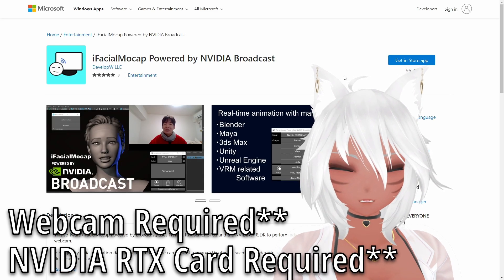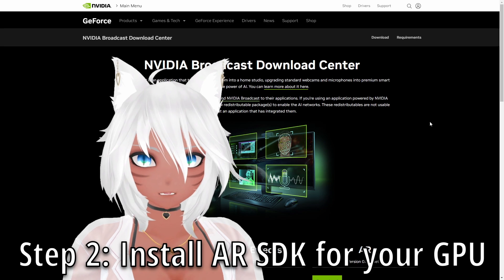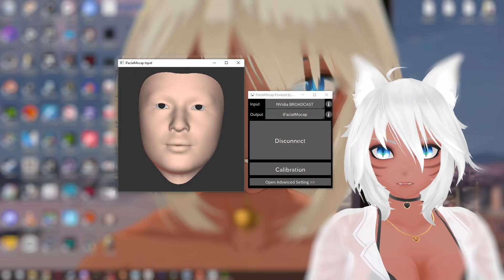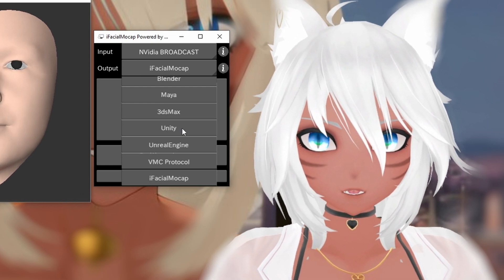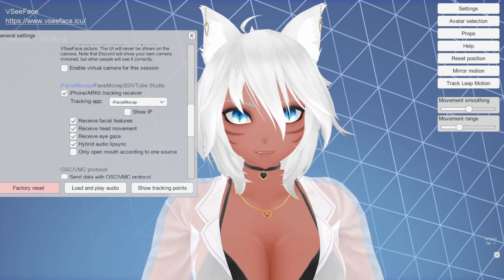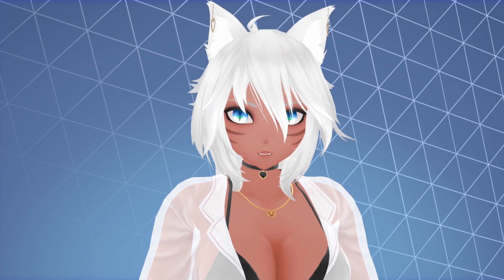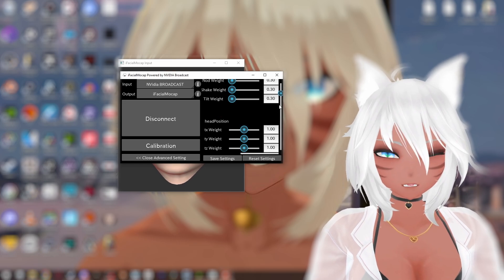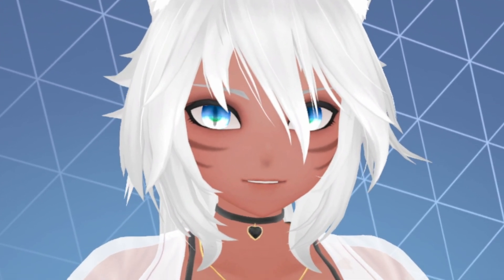Vtuber Face Tracking on PC - iFacialMocap Powered by NVIDIA for VSeeFace (Guide)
vtuber face tracking on pc - This does not go over how to set up expressions in Blender or Unity, but a guide was included to help with that.

- Links -
iFacialMocap:

How to Create ARKit Face Tracking for 3D VTubing - FULL Tutorial by Dani Periapsis:

📆LIVESTREAM SCHEDULE:
DAILY STREAMS 6PM (EST)
- OCCASIONAL STREAMS 12PM (EST)
- CHECK BELOW FOR MORE: